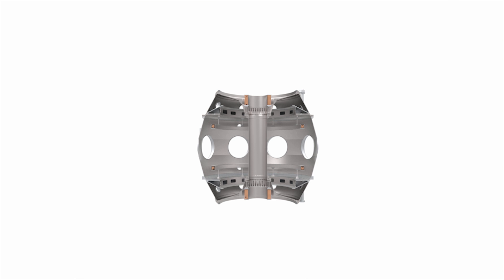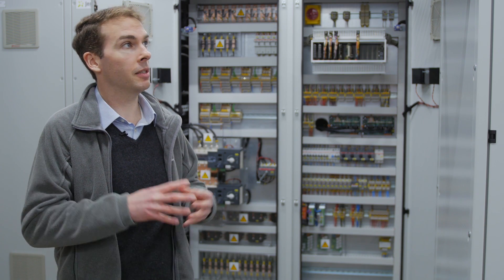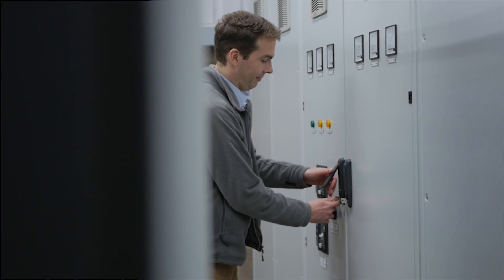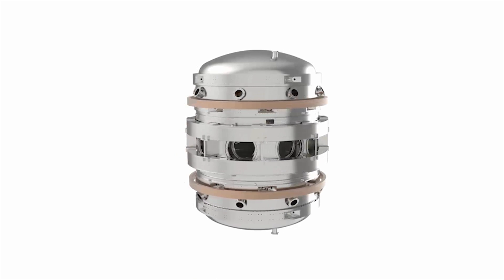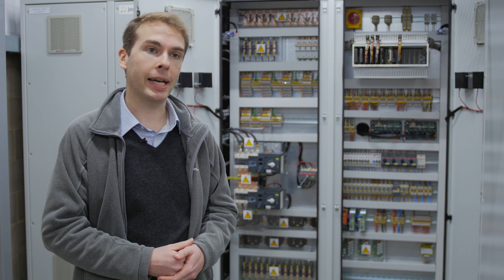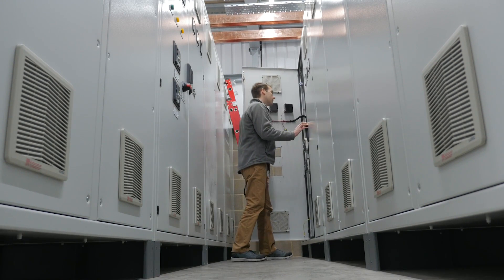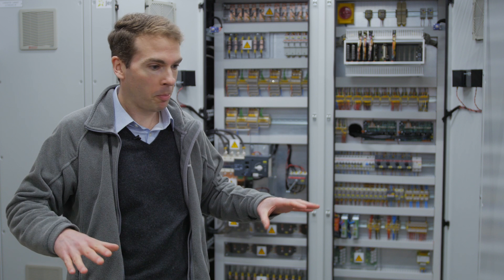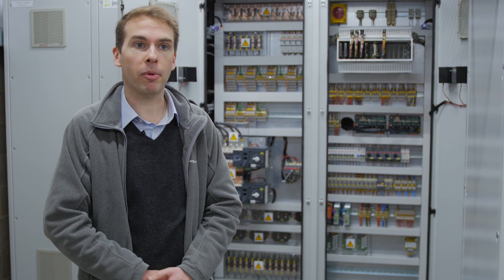Electrical Engineering for fusion energy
Electrical Engineer Ronald Newell describes his work on the power supply of the ST40 tokamak.

Part of the Engineering in Fusion series.